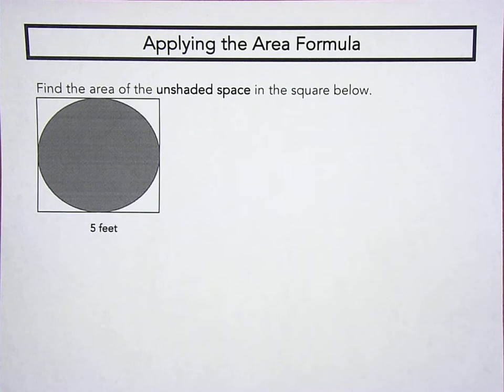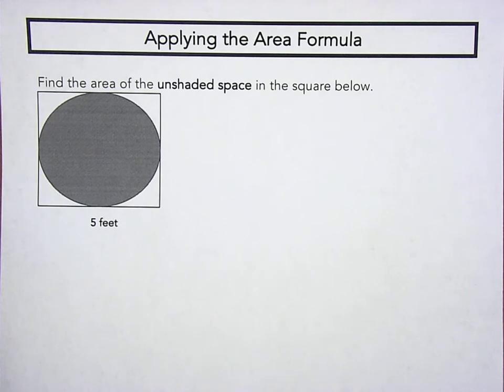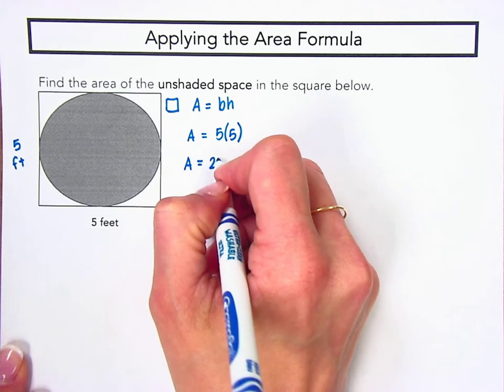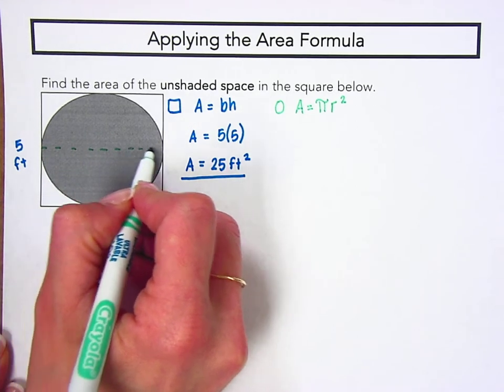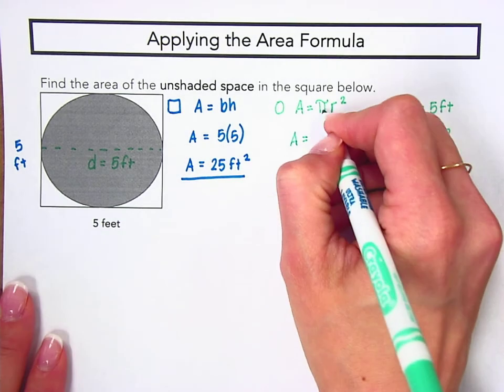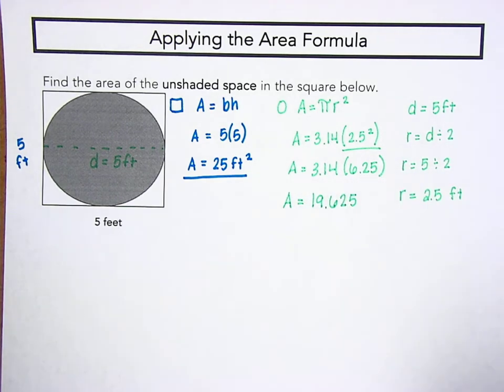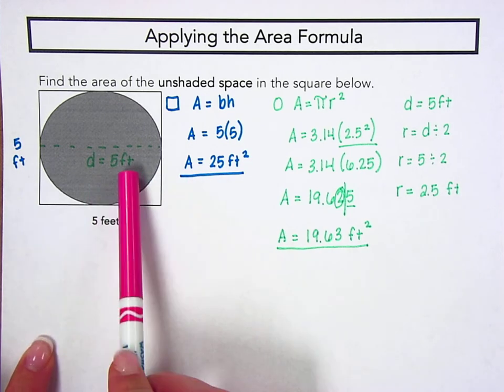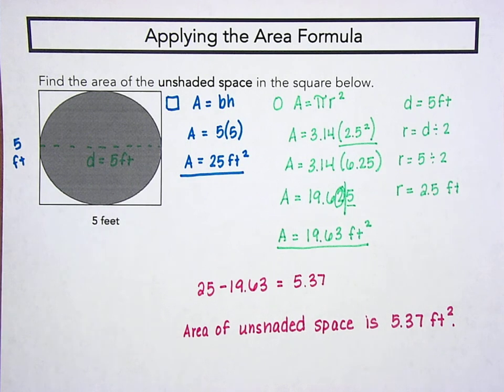Applying Area Formula